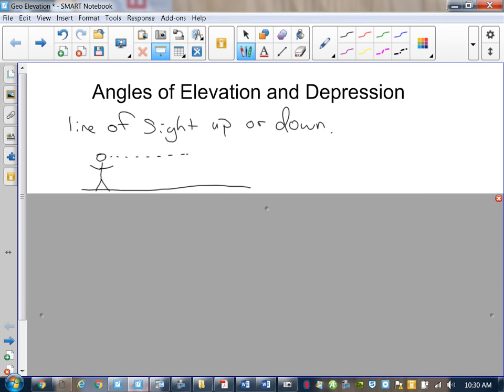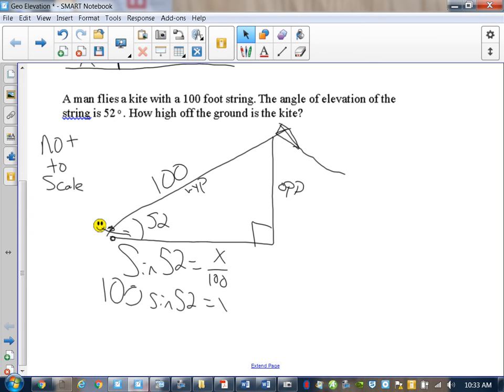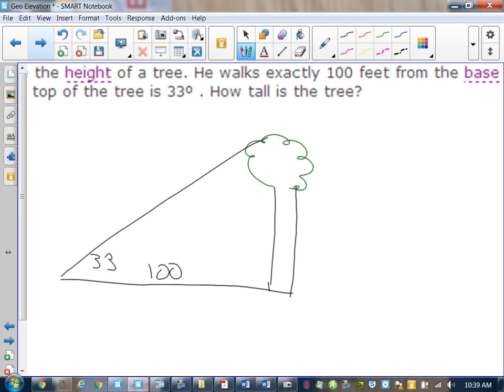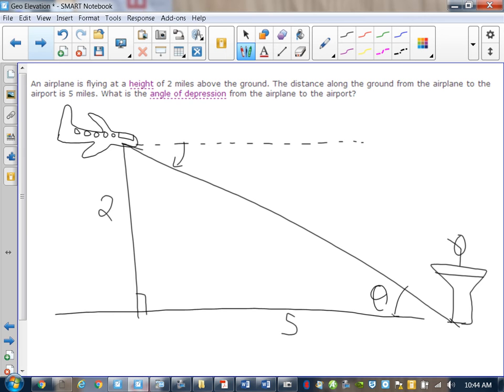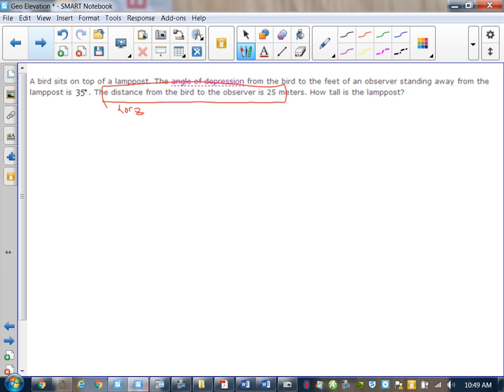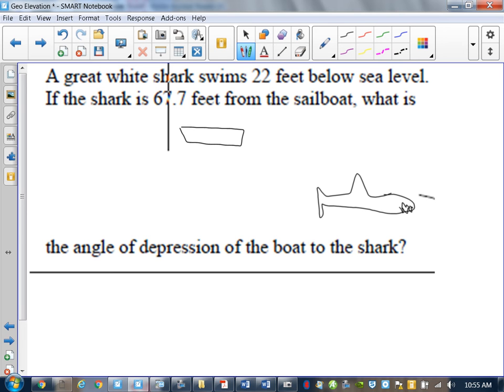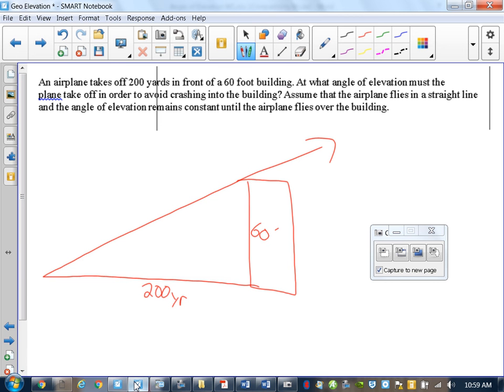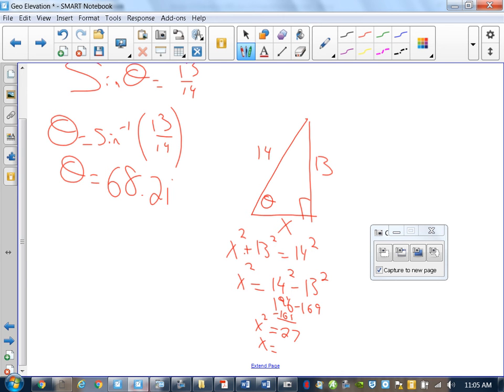February06 elevation p4 5